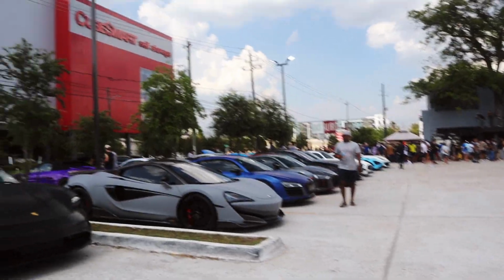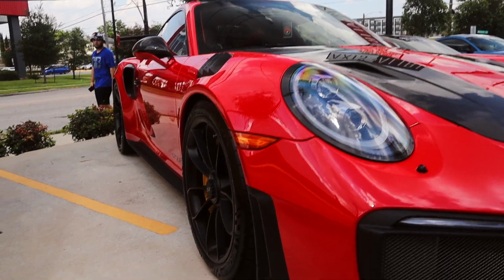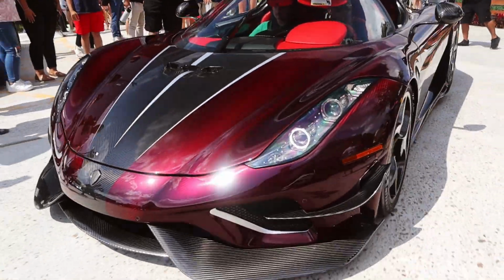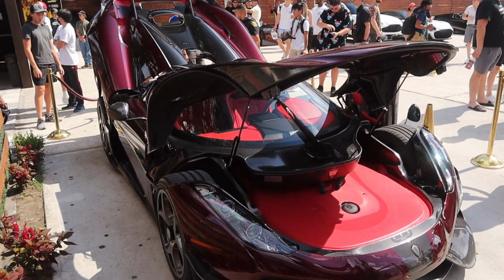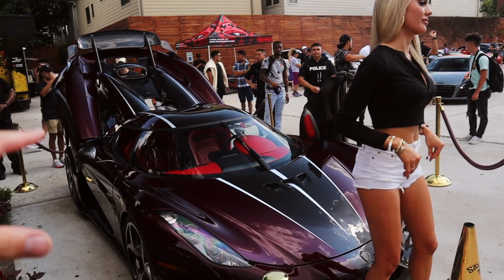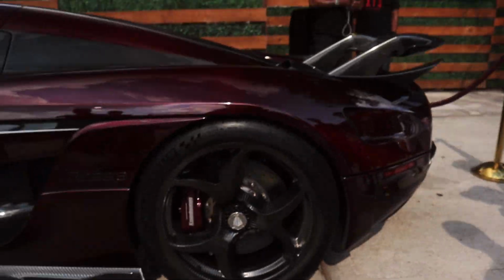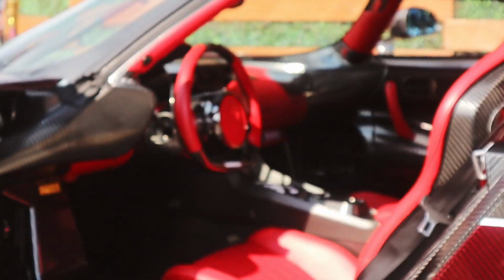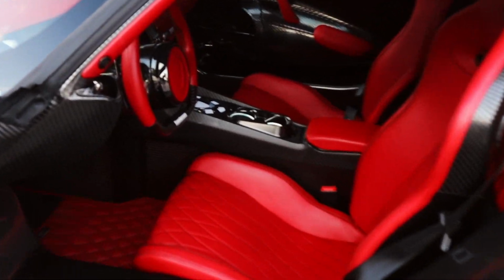KOENIGSEGG REGERA PULLS UP TO MEET! ALL YOU NEED TO KNOW!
In the video I went ahead and described some of the most insane features of this car, and why it is so special! It truly is monumental!